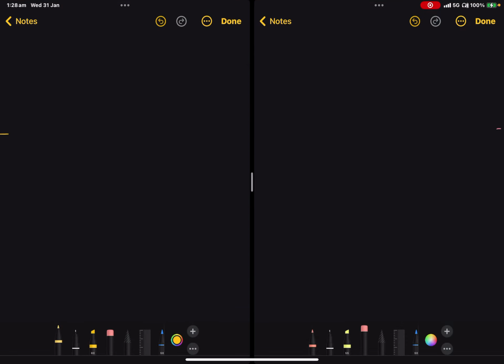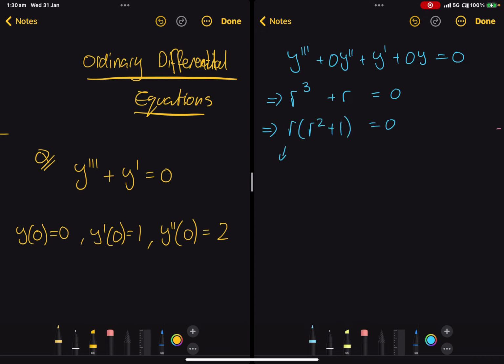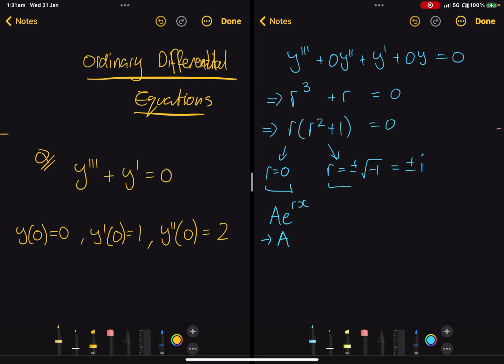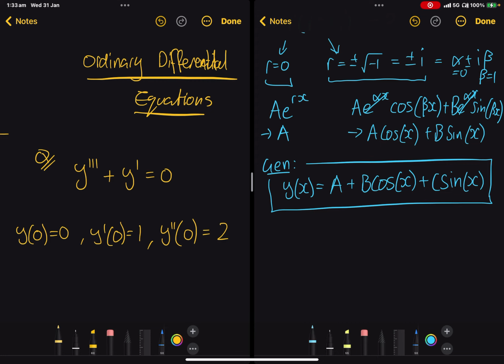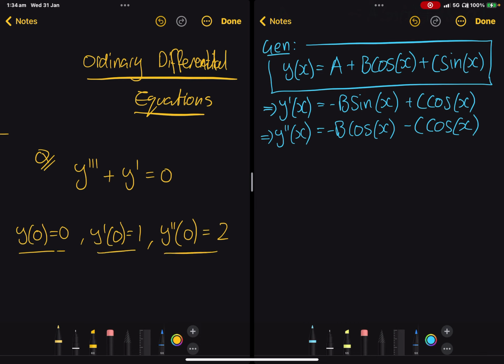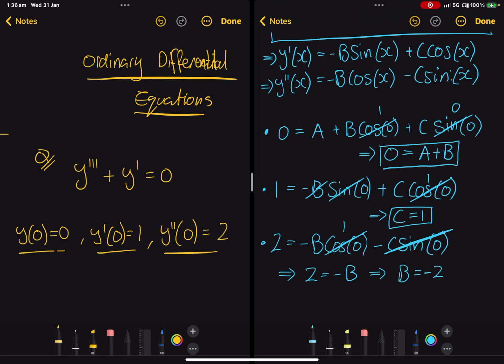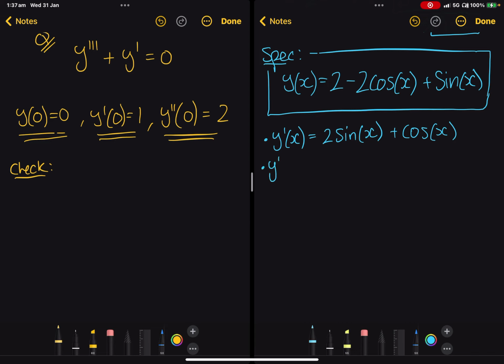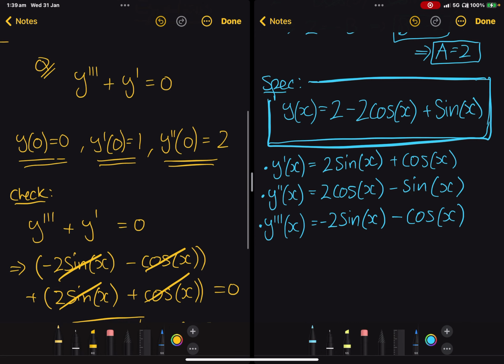MATH2310 Third order imaginary root characteristic DE y'''+y'=0